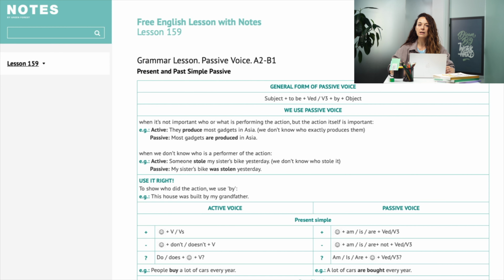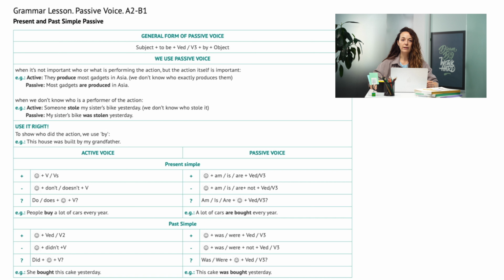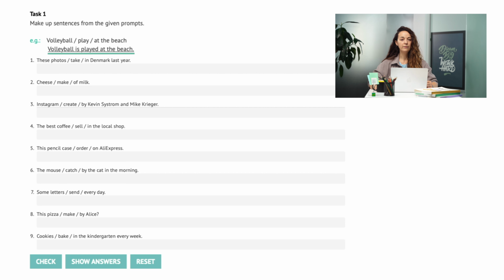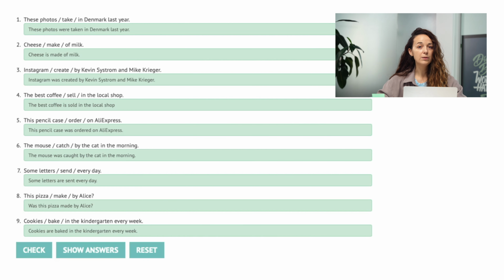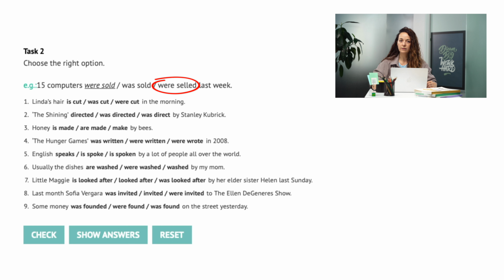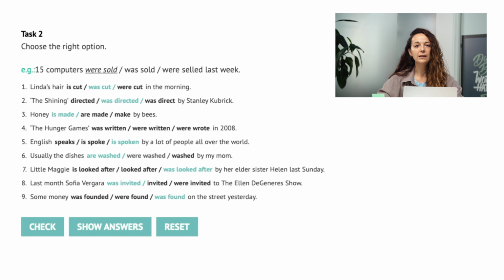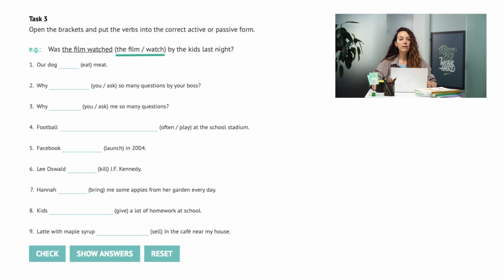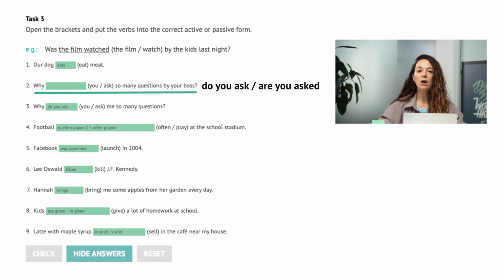Passive voice - Пасивний стан | Безкоштовний урок англійської мови з викладачем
Активний стан, пасивний стан... Хто його розбере? Оля Янкова його розбере і вам допоможе це зробити в новому безкоштовному уроці з англійської мови на тему Passive voice - Пасивний стан.

Це відео допоможе вам вивчити нову тему за допомогою інтерактивної платформи Notes by Green Forest.
Тема пояснюється англійською мовою, але ви можете увімкнути субтитри і обрати українську.

Щоб придбати доступ до інтрактивного підручника-платформи Notes by Green Forest будь-якого рівня для самостійного вивчення англійської, навчання в групах або індивідуально з викладачем, перейдіть в онлайн-маркет booyya.com

Цей короткий урок є лише невеликим попереднім переглядом веселого та захоплюючого процесу вивчення англійської мови онлайн у групах у Грін Форест. Детальніше за посиланням

Green Forest - найбільша мережа шкіл англійської мови в Україні. Щороку більше 20000 студентів вивчають англійську Онлайн та Офлайн в Green Forest.

► Онлайн-тест та запис на перший безкоштовний урок англійської у Green Forest